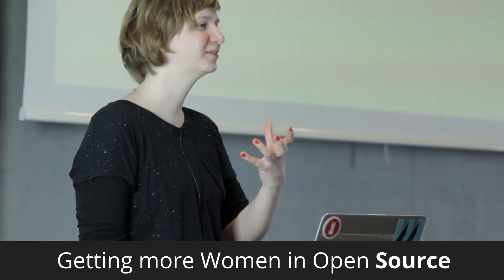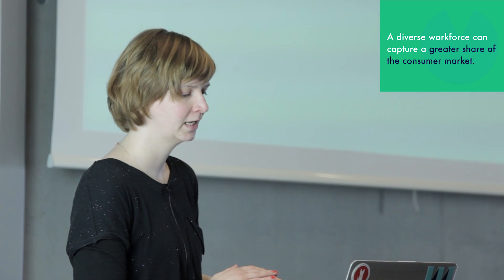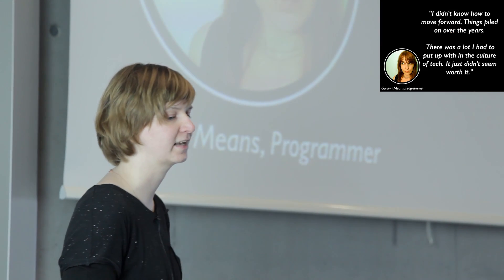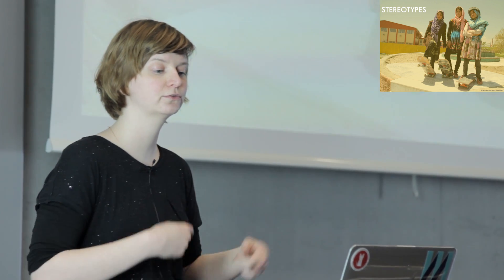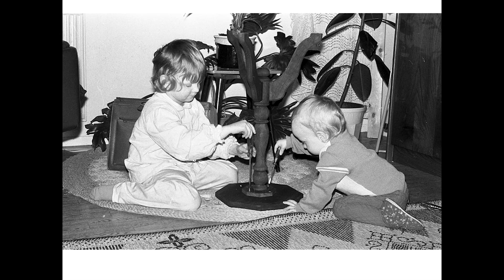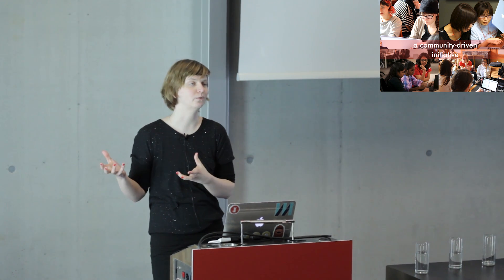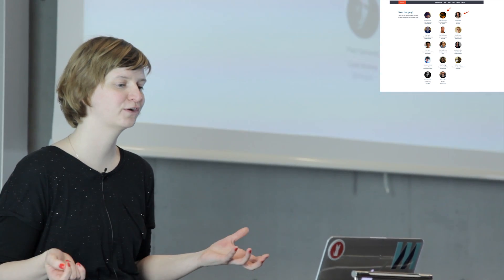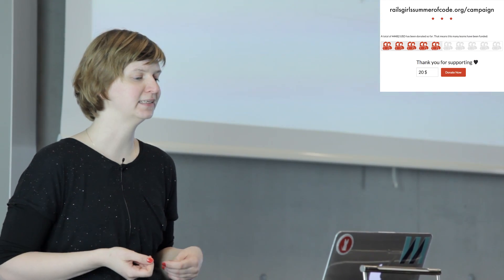Anika Lindtner – “Getting more Women in Open Source. Why the F*CK should we care?” | .concat() 2015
A true story about open source, change and Rails Girls Summer of Code.

This talk is a bit of a magic trick. It will solve a problem that seems pretty unsolvable right now: Getting more women in tech. We’ve all heard of more and more women leaving the tech industry. What’s happening? How did we get here? What can we do?

I’ll tell you a true story about 33 women from all over the world: directors, photographers, PR manager, linguists and many more that wrote Open Source code for 3 months. It’s a story about role models, community - and cat gifs. With the women focussed scholarship program Rails Girls Summer of Code we are writing history in Open Source and I will tell you how it’s done. How to raise $80k, how to build a community based project, that will keep on going and how to change 33 lives.

With this talk we will go on a short adventure in the tech jungle and see what we can achieve as a community and where we are failing. How we can get more women in Open Source, instead of losing them.

And why the f*ck we should care.